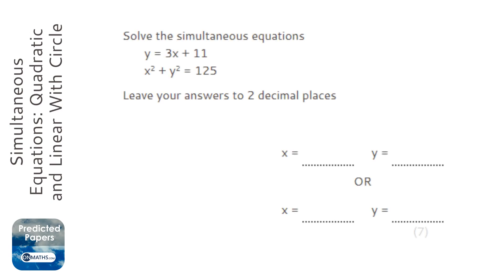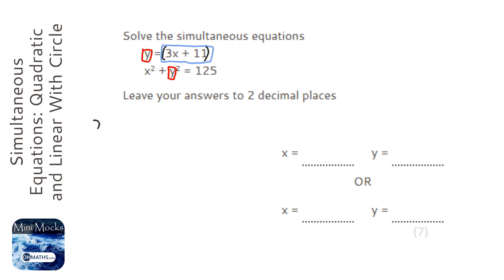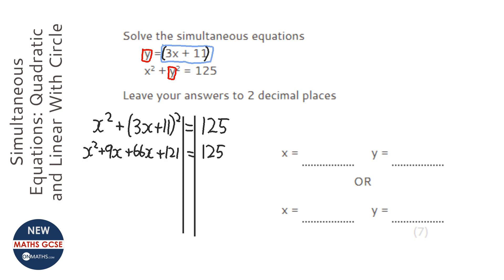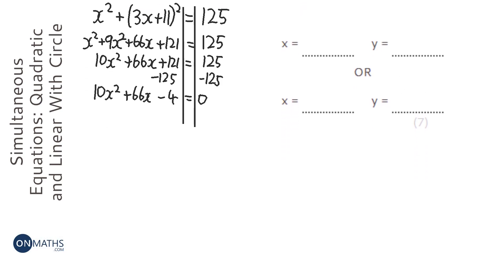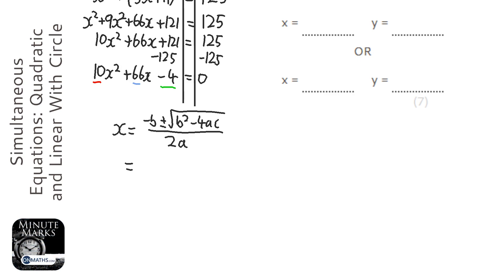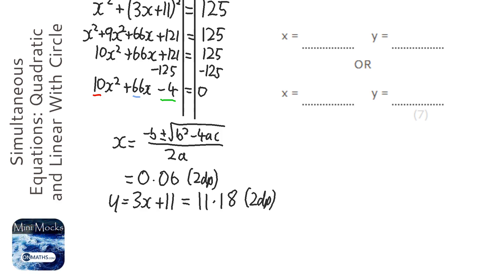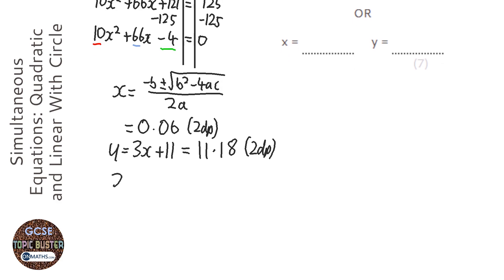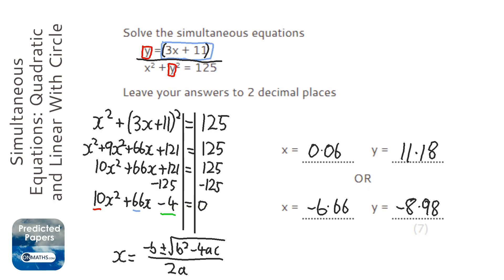Simultaneous Equations: Quadratic and Linear With Circle Equation (Grade 9) - GCSE Maths Revision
Topic: Simultaneous Equations: Quadratic and Linear With Circle Equation